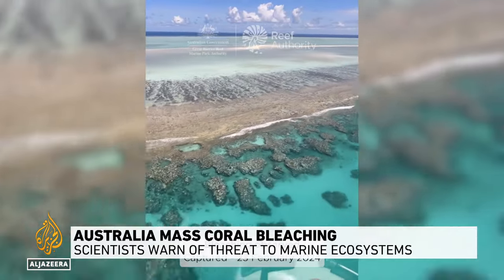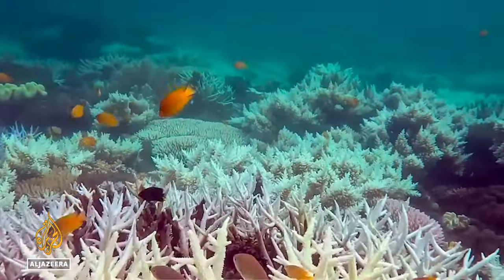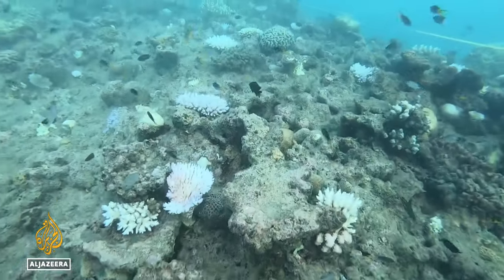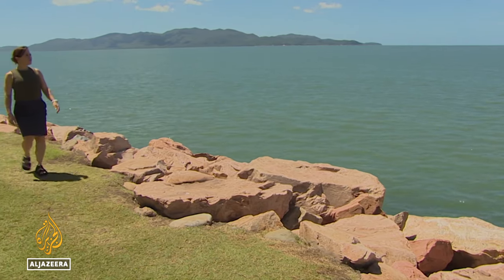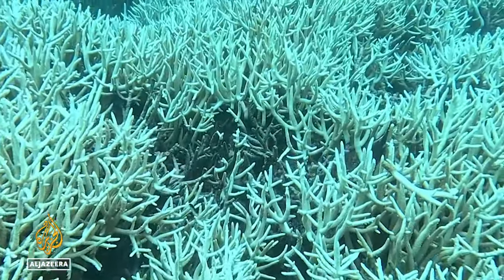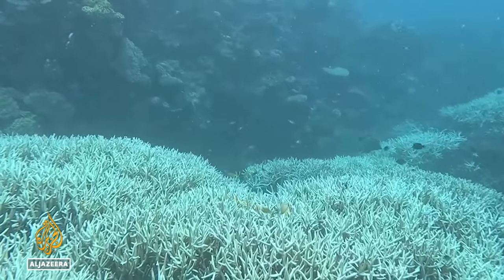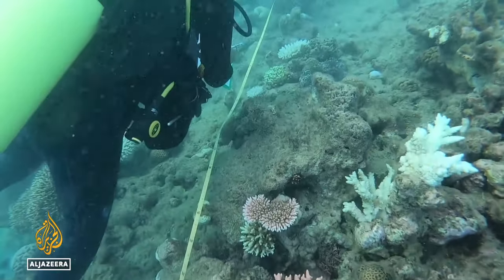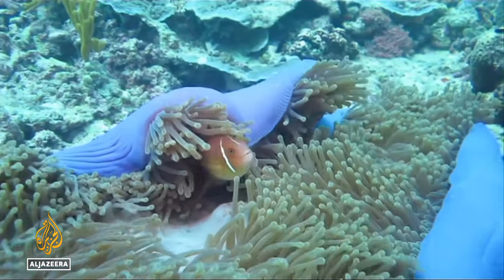Australia’s Great Barrier Reef hit by mass coral bleaching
An unprecedented mass coral bleaching event has been recorded on Australia’s Great Barrier Reef.
Scientists say coral is vital to marine ecosystems as it supports biodiversity and provides a habitat for more than a quarter of marine life.

Al Jazeera’s Sarah Clarke reports from Townsville, on the northeastern coast of Australia.